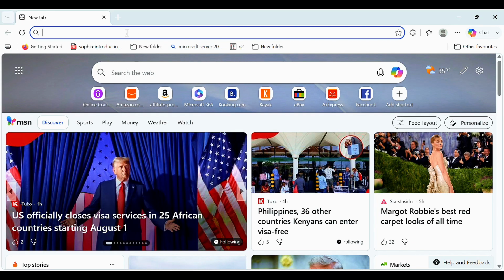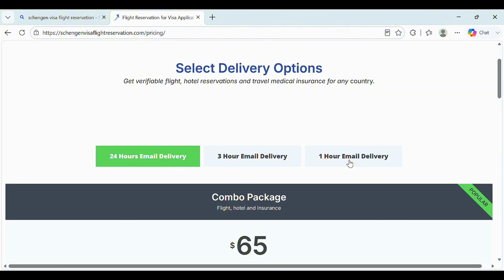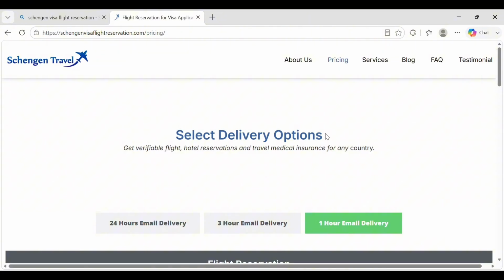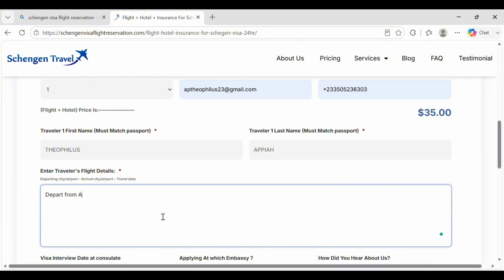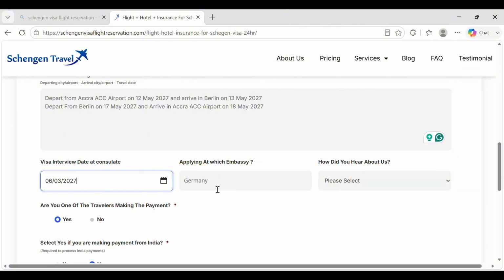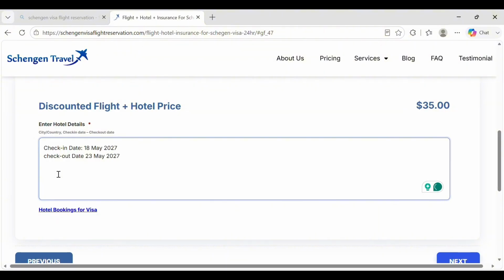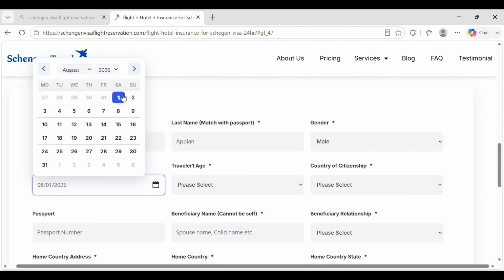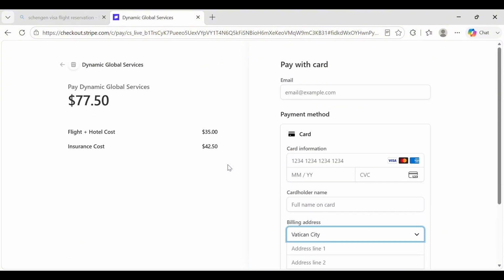How to Book a Flight Reservation (Travel Itinerary) for Any Visa | Step-by-Step Guide 2026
✈️ Need a flight reservation or travel itinerary for your visa application? In this video, I show you how to book a genuine flight reservation (travel itinerary) that you can use when applying for a tourist, student, conference, or business visa.

In this video, you’ll learn:

* ✅ What a flight reservation is
* ✅ The difference between a flight reservation and a paid flight ticket
* ✅ How to book a travel itinerary online
* ✅ When to use a flight reservation for a visa application

This guide is especially useful for people applying for:

* 🇪🇸 Spain Visa
* 🇩🇪 Germany Visa
* 🇫🇷 Schengen Visa
* 🇮🇹 Italy Visa
* 🇳🇱 Netherlands Visa
* 🇨🇿 Czech Republic Visa
* 🇭🇷 Croatia Visa
* 🇳🇿 New Zealand Visa
* And many other countries.